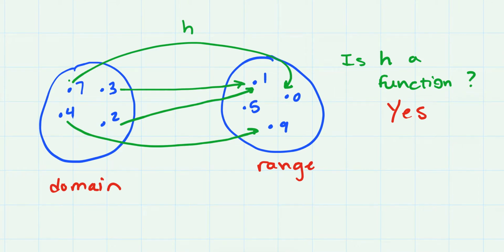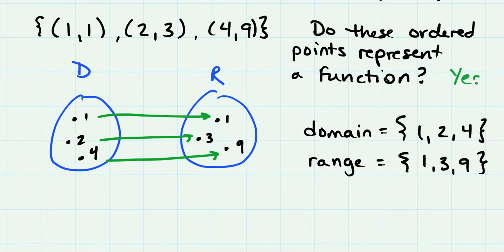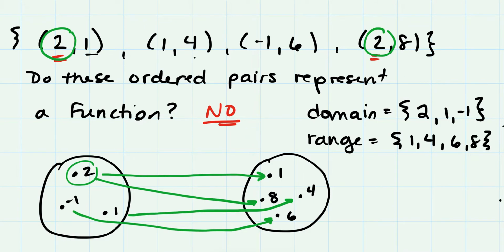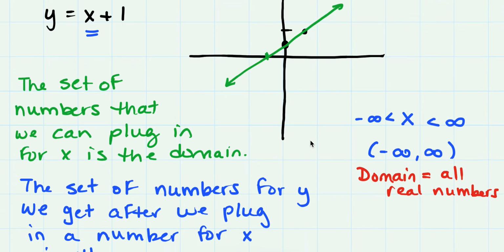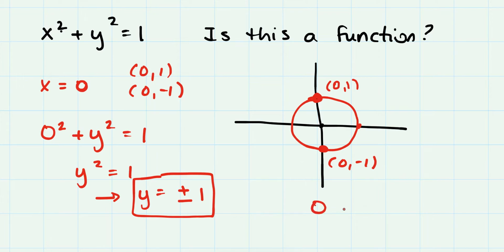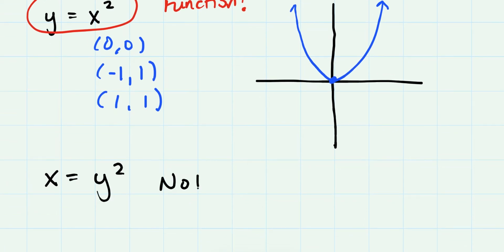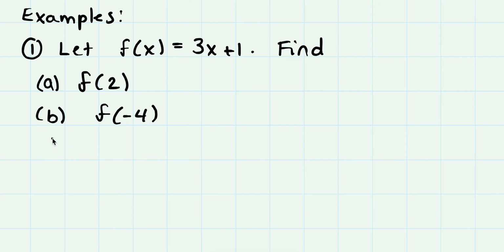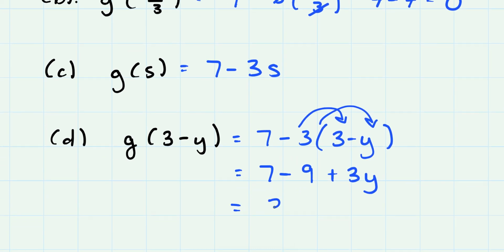The Definition of a Function (Part 2)